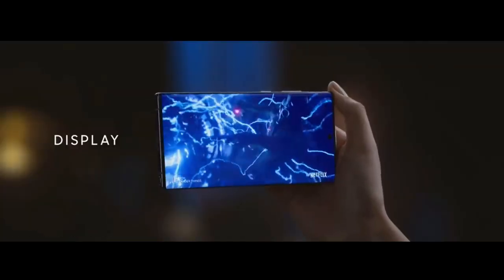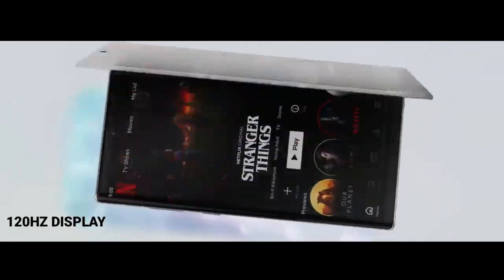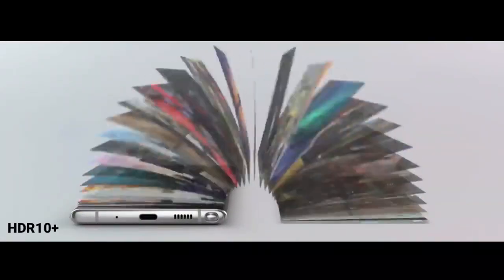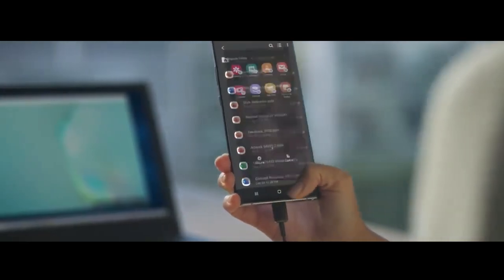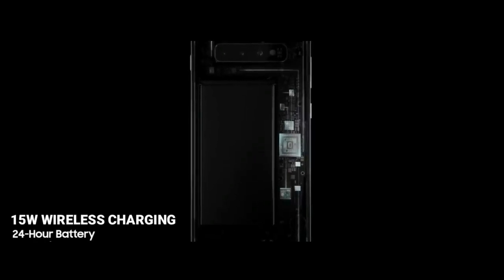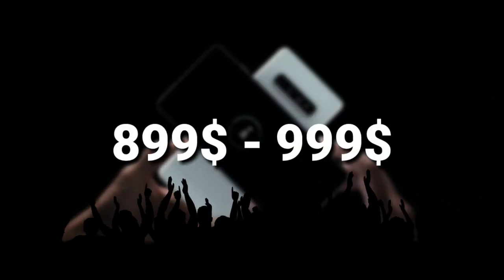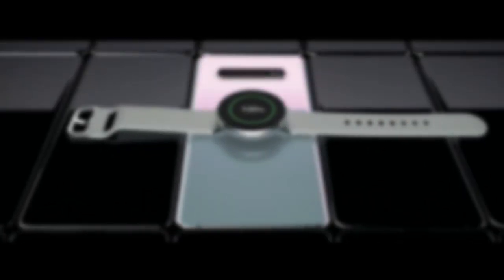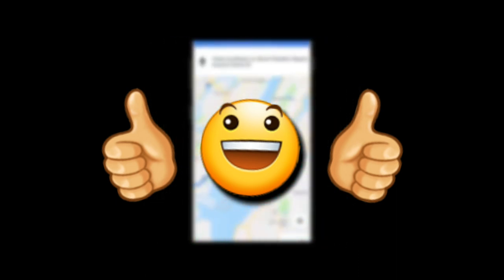Samsung Galaxy S20: AFTER A LONG WAIT😱😱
✔OFFICIAL PRICE & SPECIFICATION

Samsung
Samsung Galaxy
Samsung Galaxy S20 Offcial specs
Samsung Galaxy S20 Offficial price
Best Phone
Best Samsung Phone
S20 Series
S20 What To Expect
S20
UnboxZen
Unboxzen